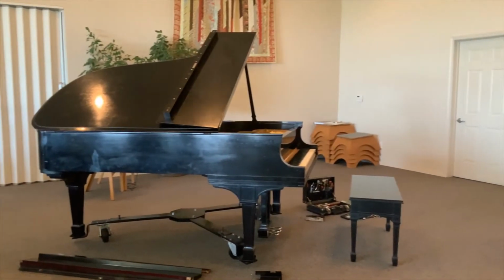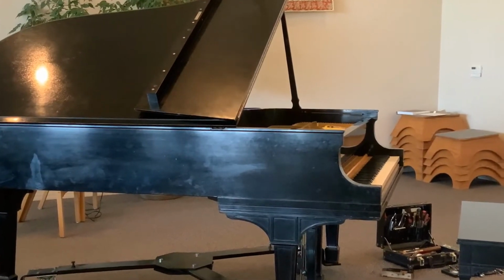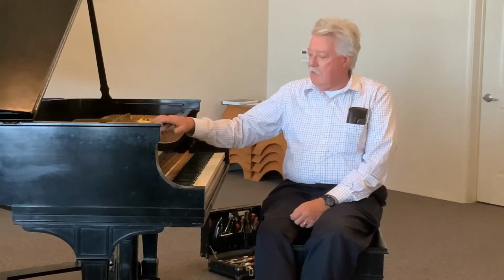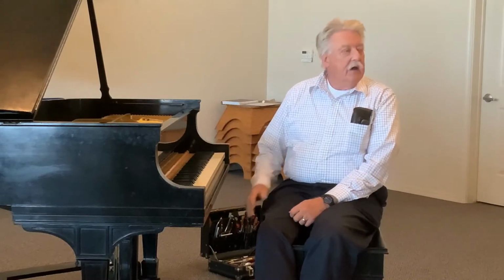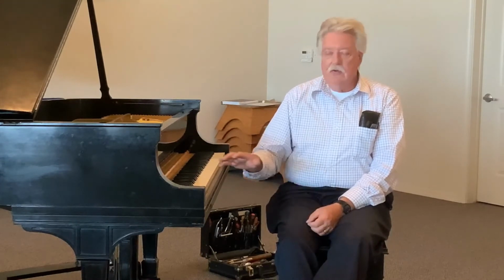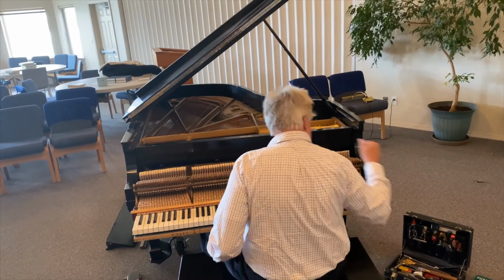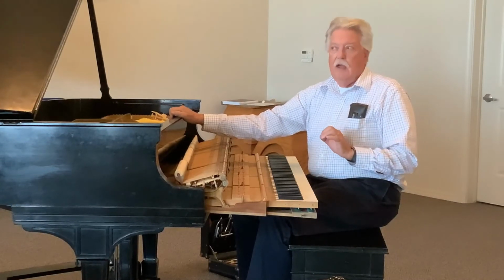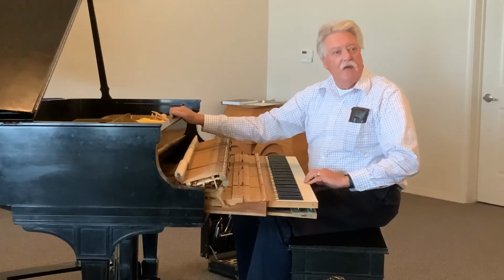Yakima Symphony Orchestra Music From Home Principal Keyboard Anne Schilperoort "The Symphony Piano”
Yakima Symphony Orchestra's 'Music From Home' video series features performance and education spots created by YSO musicians. This episode, "The Symphony Piano," was created by Principal Keyboard Anne Schilperoort.